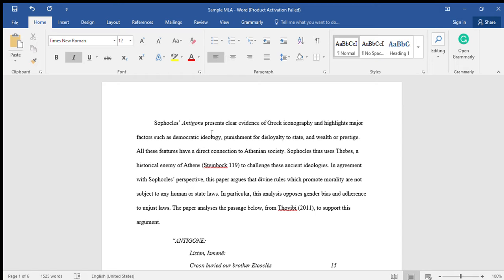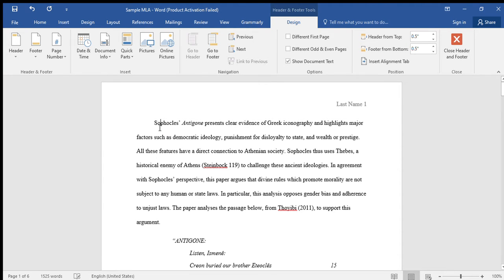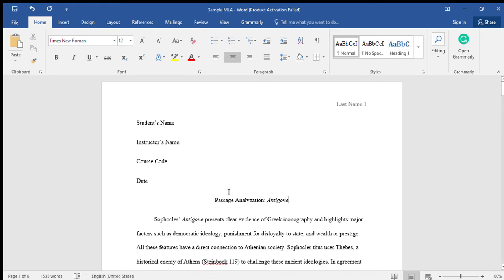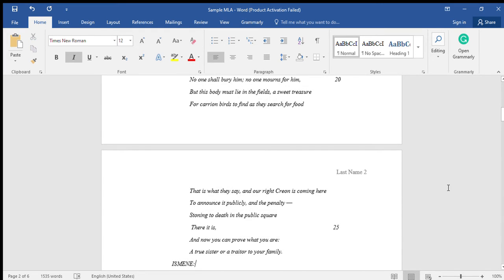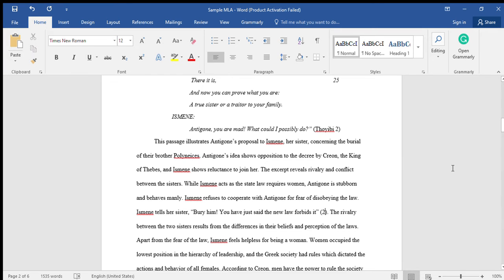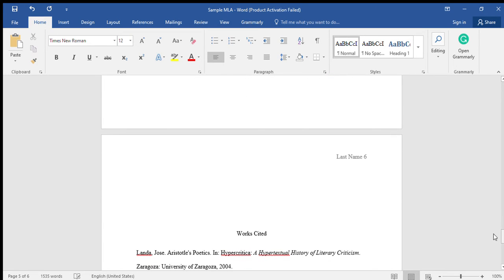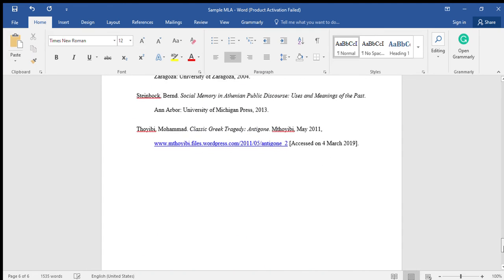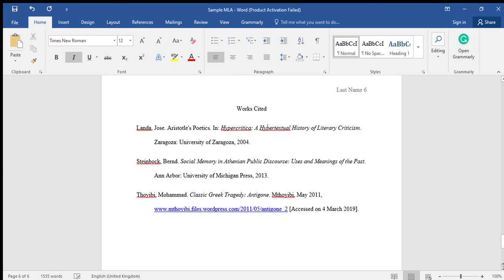How to Cite 'Direct Quotes' and 'Excerpts' in MLA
Literature is one discipline that prioritizes MLA referencing. This means that students that want to do book reviews or analyses should learn MLA for better outcomes.

This video narrates how to do MLA citation properly.